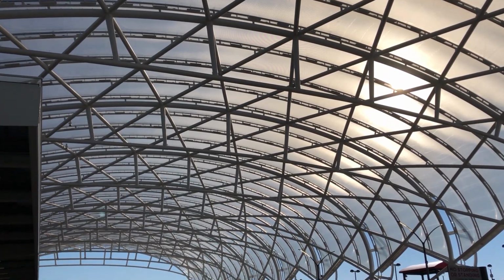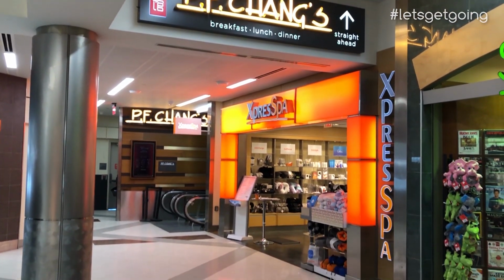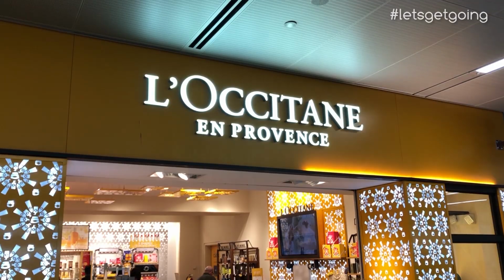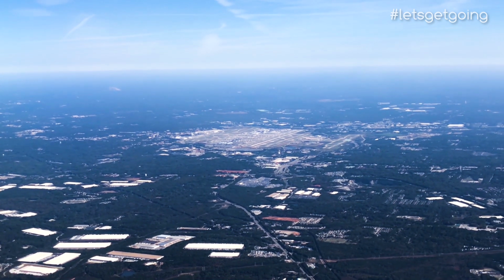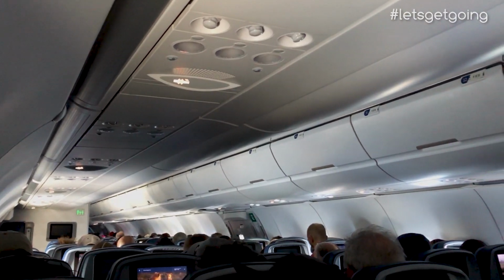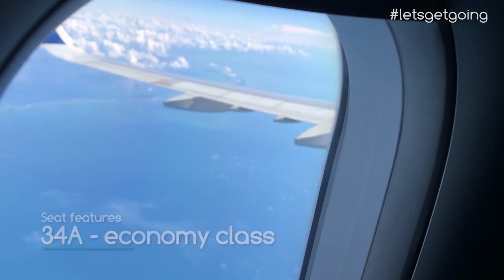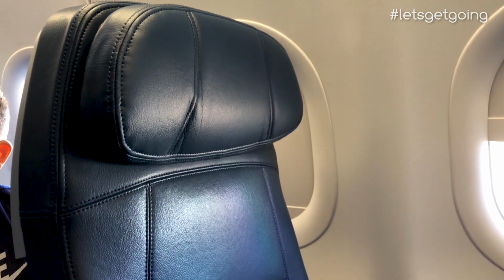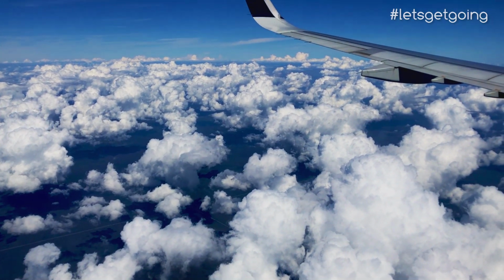DELTA AIRLINES review: Fantastic Airbus A321 domestic economy class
Delta Airlines is one of the world's largest carriers and one I have been desperate to try for many years. I have heard great things but just how good is Delta's domestic economy offering onboard the Airbus A321?

In this flight review I am flying from Atlanta, the home of Delta to Miami, Florida to find out for myself. I will show you what to expect if you choose to fly with Delta. From check in to landing I will share my thoughts and as always I will share my pros and cons at the end of the review.

Airline: Delta Airlines
Aircraft: Airbus A321-200
Flight: DL859
Route: Atlanta to Miami
Distance: 594 miles
Class: Economy (main cabin)
Seat number: 34A
Flight time: 01 hour 25 minutes airborne
Date of travel: November 2019

This video is protected by YouTube copyright and may not be shared elsewhere without prior permission.